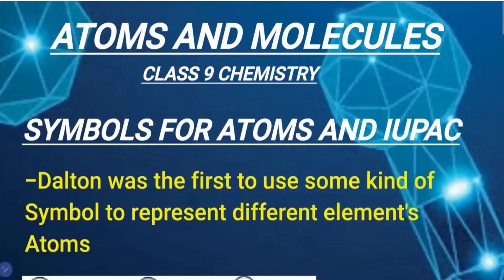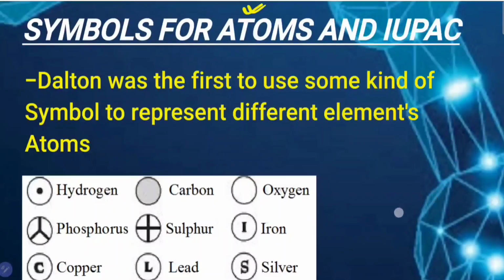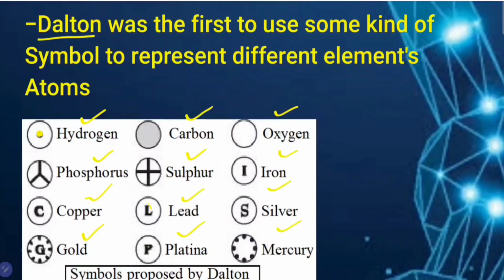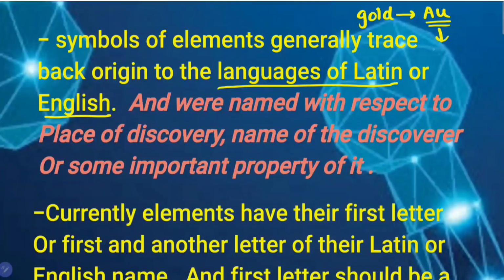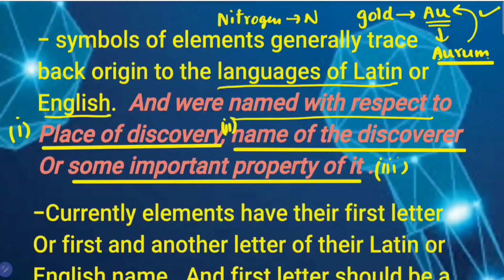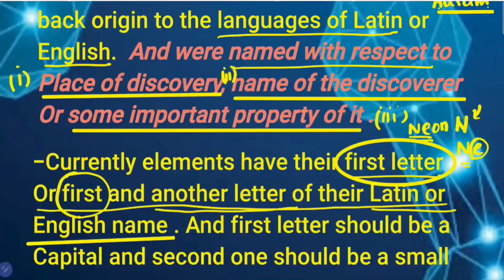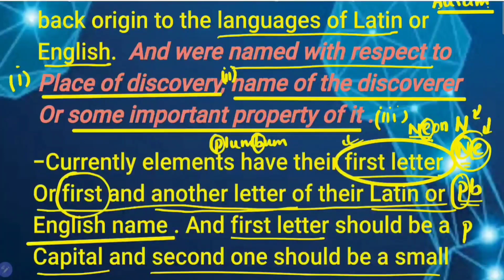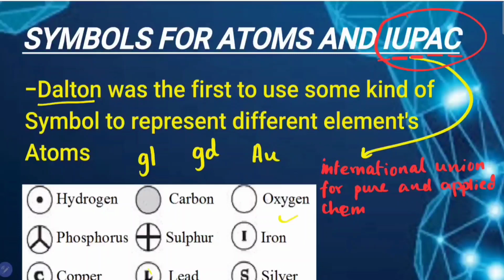ATOMS AND MOLECULES | symbols and rules for writing elements | CLASS 9 NSO + NCERT | PART 3